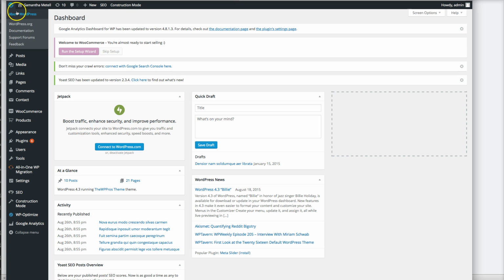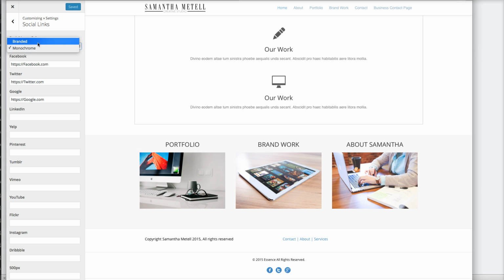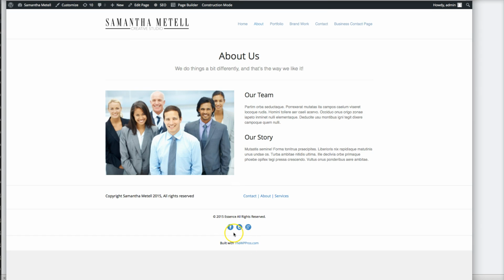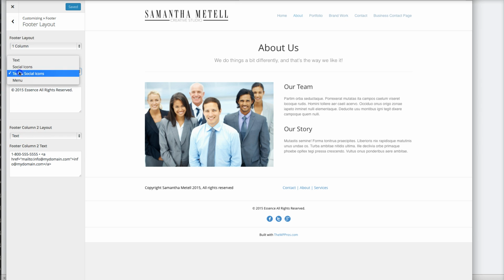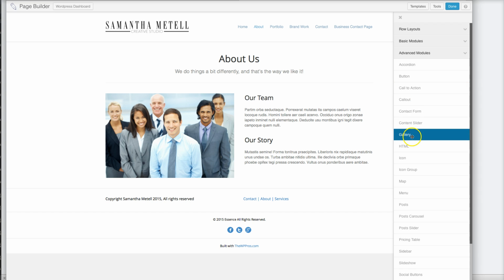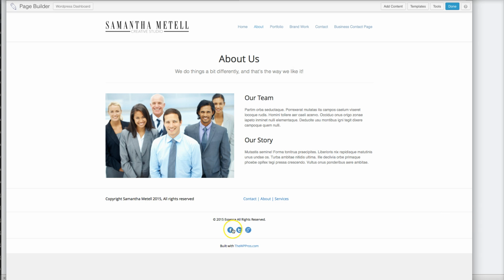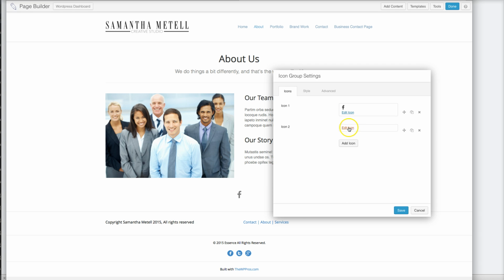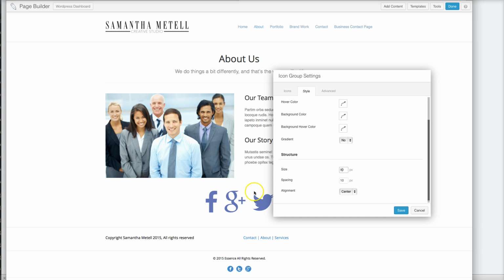Add Social Media Icon On Site